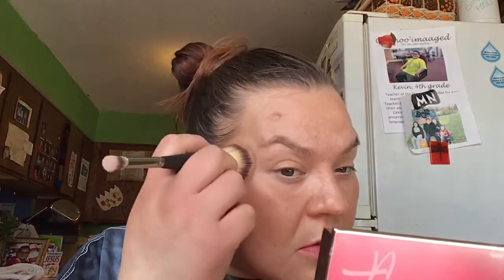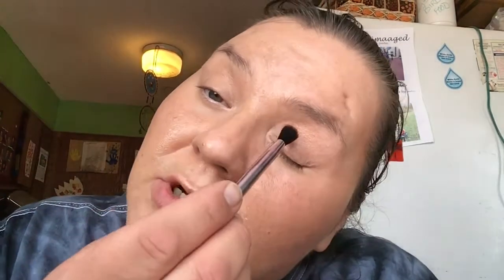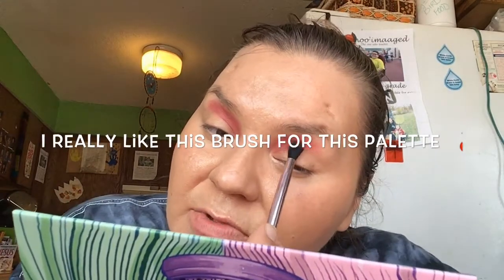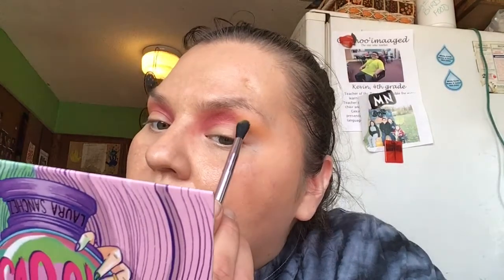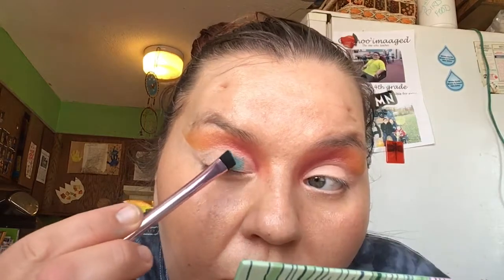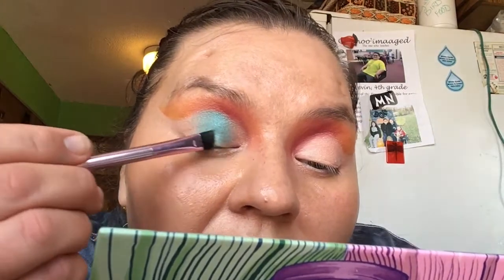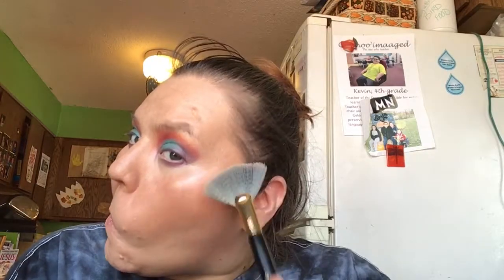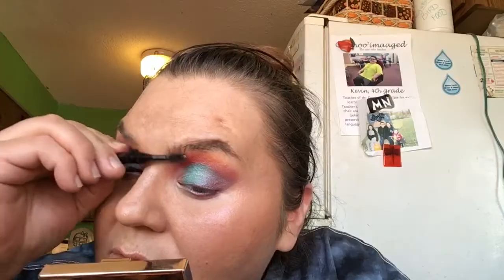Continued....Ipsy Unboxing try on edition❣️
I continued my Ipsy Unboxing into a try on edition. Let me know if you like this and maybe I can keep the unboxings separate from the try ones.